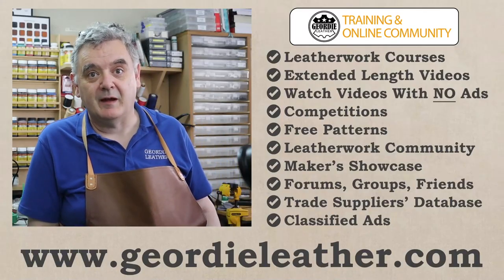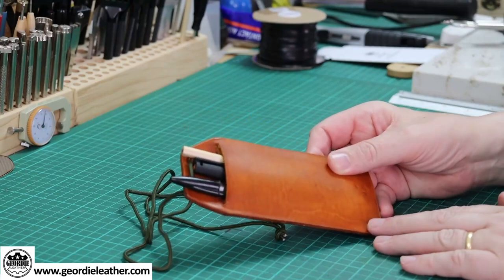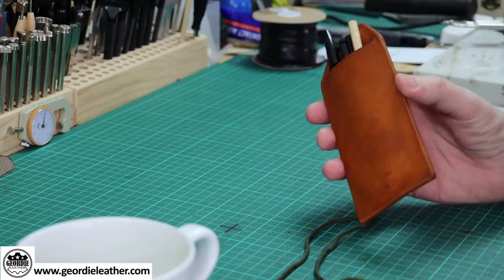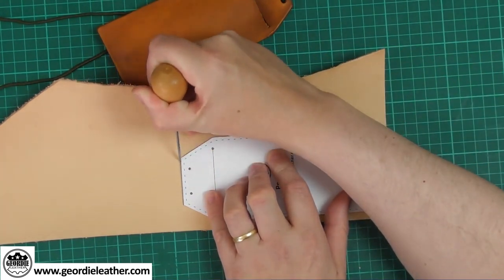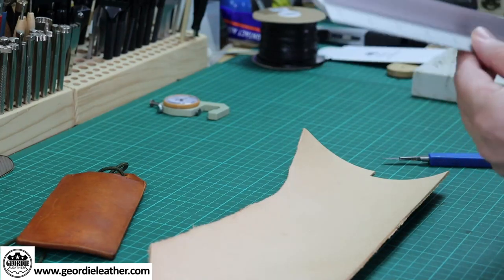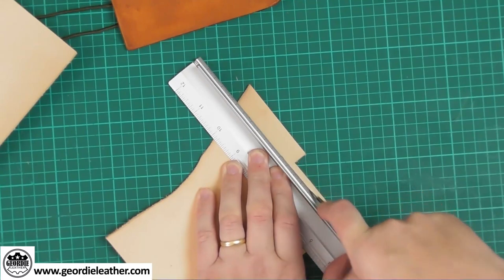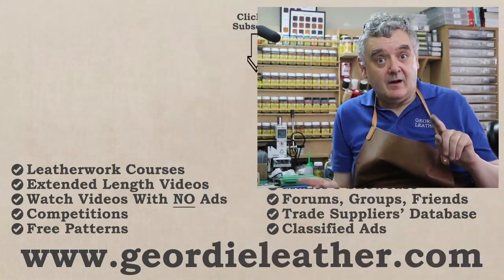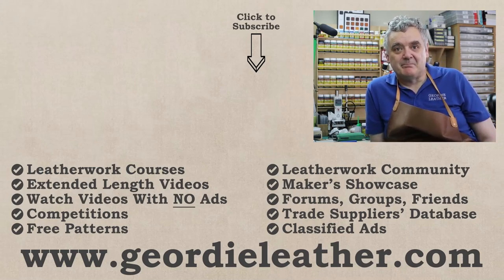Make a Leather Pen Case Without Any Stitching.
In this video I show you how to make a pen case which can be constructed without any stitching or sewing. A lot of people either don’t like stitching leather or can’t because of health problems. The pen case is made from veg tanned leather and is very simple to make. A good project for beginners in leatherwork.

✅ 𝐋𝐈𝐍𝐊𝐒:
All of the tools and other materials used in this video are listed with links to where you can obtain them in your own country on the page devoted to this video, which you can see here:

As a patron you get lots of extra benefits, including:

✅ You can watch Geordie's videos - Without those annoying Adverts!
✅ You get access to additional ‘Patron-Only’ videos.
✅ You get listed as a Patron in the end credits on every new video.
✅ You’ll be eligible for Give-a-ways of reviewed tools.
✅ You'll get early access to videos before they go on YouTube.
✅ You'll get Free access to past and future plans, patterns etc.
✅ You can access Geordie's community and ask me questions.
✅ You'll get behind-the-scenes videos, blooper reels and extra footage.
✅ You'll get a chance to suggest ideas for videos.

A big 𝐓𝐇𝐀𝐍𝐊 𝐘𝐎𝐔! in advance.
Geordie.

*Benefits differ, depending on the pledge tier you select.